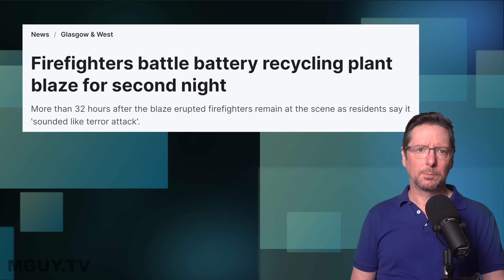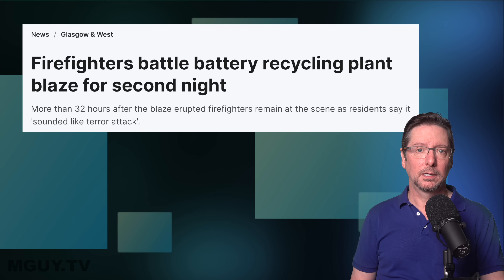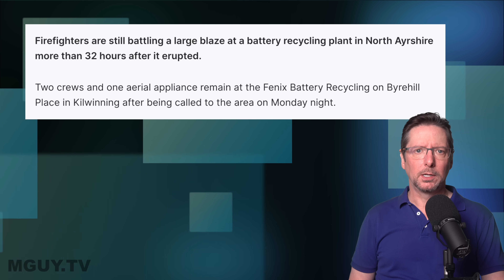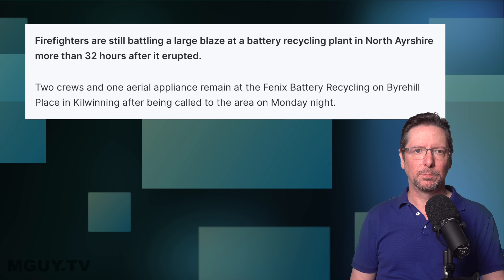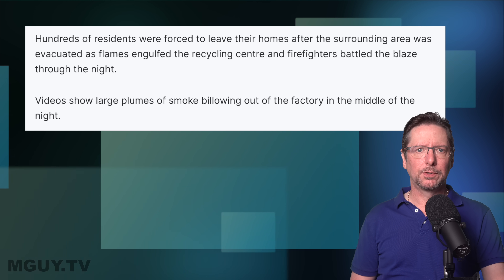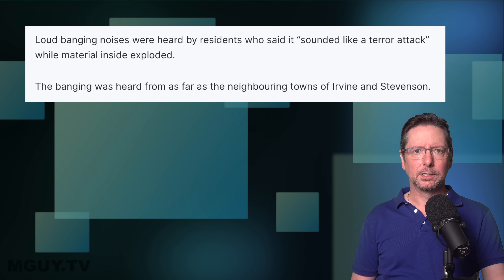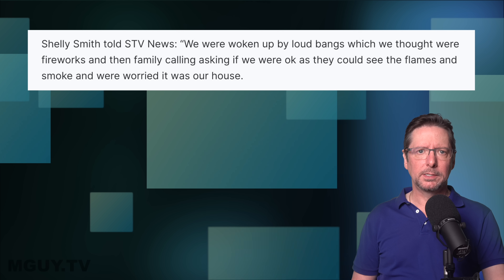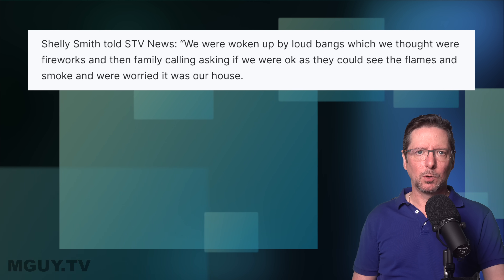EV and Lithium Ion battery recycling is DIFFICULT, DANGEROUS and TOXIC | MGUY Australia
- thanks!